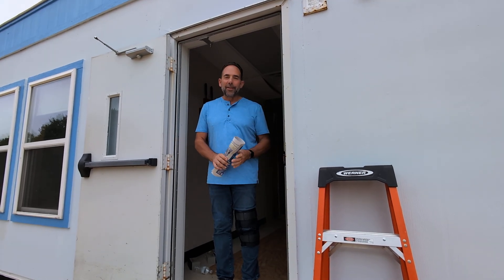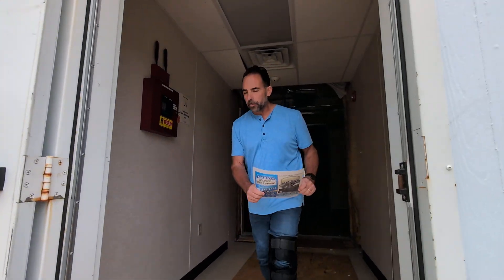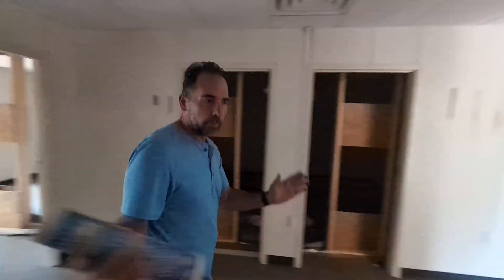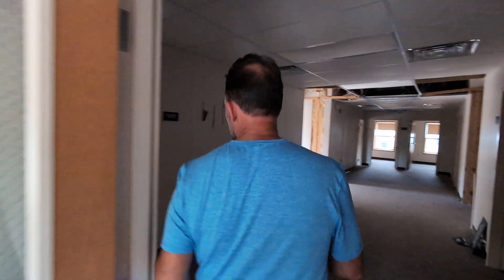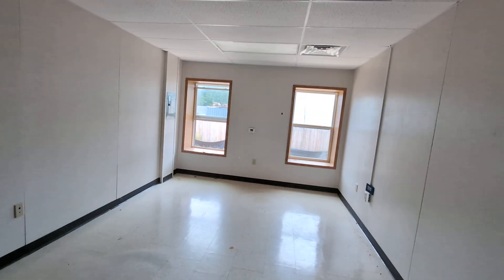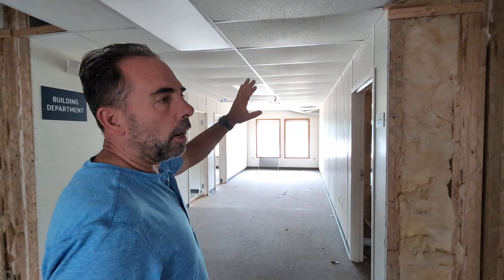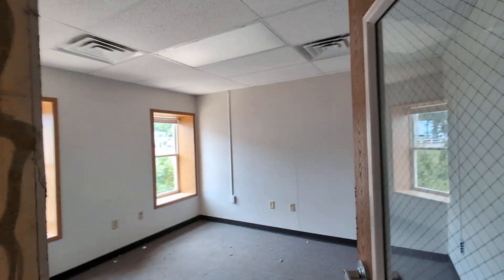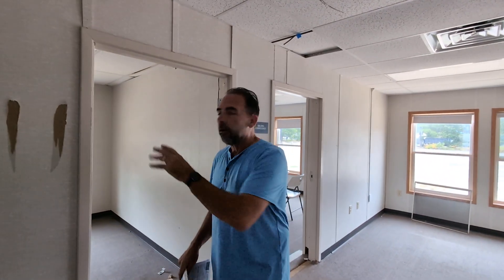GLC First Official Building Tour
Grace Lighthouse Church